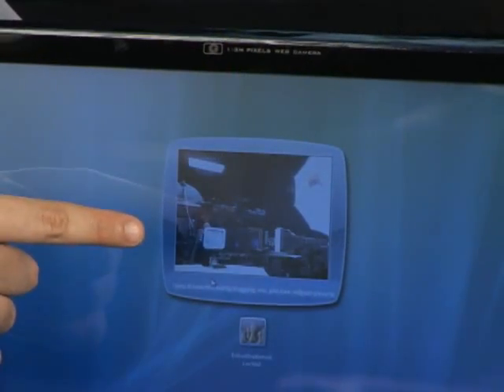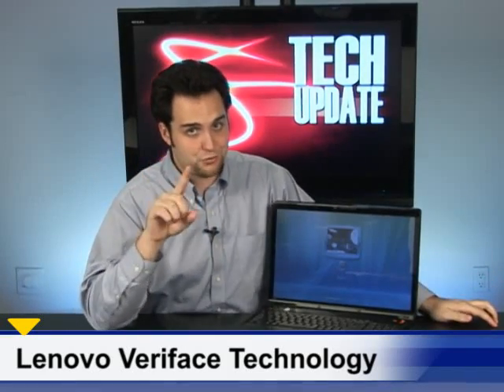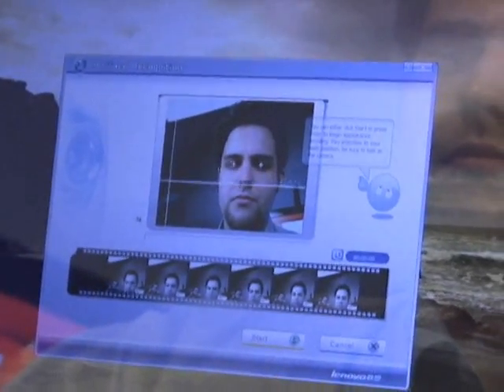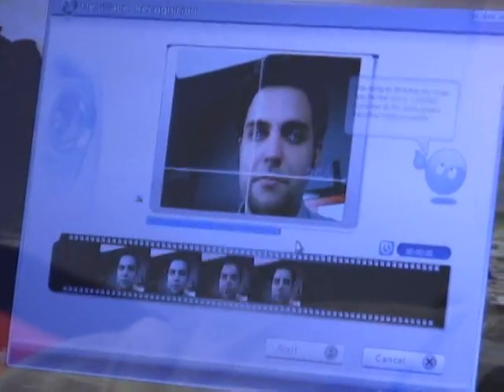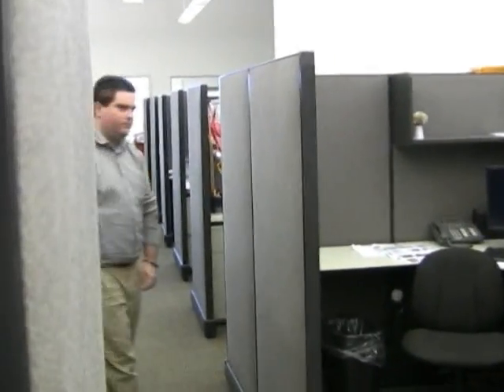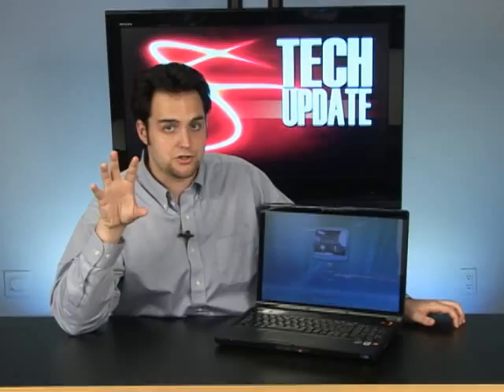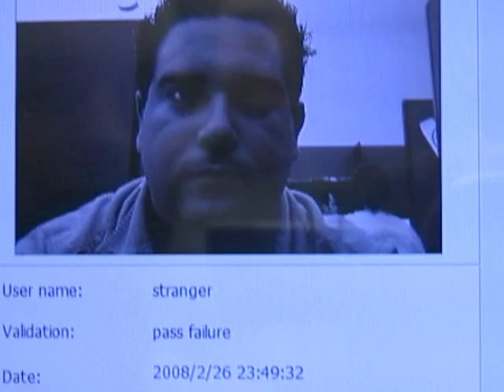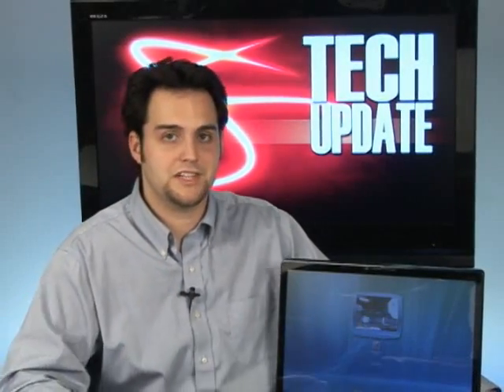Lenovo Veriface Technology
Learn about Lenovo's new Veriface Technology - securing your notebook from anyone but you!